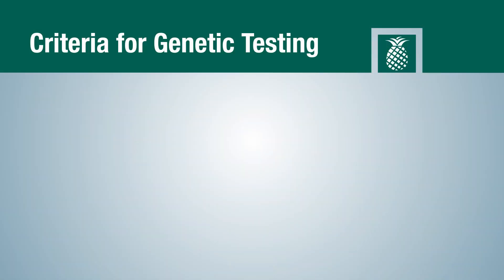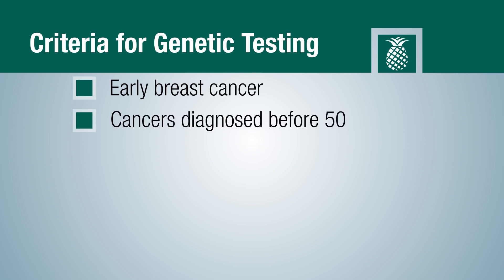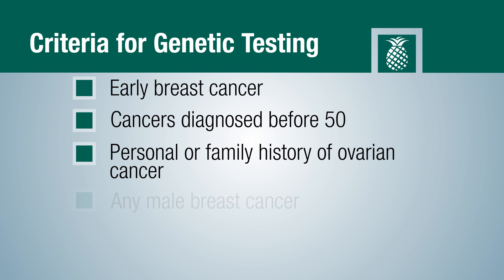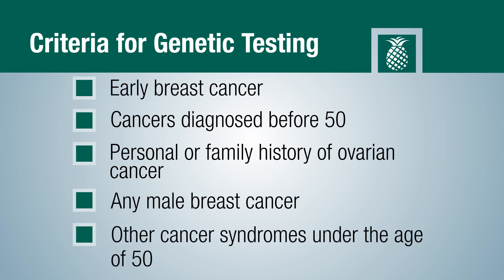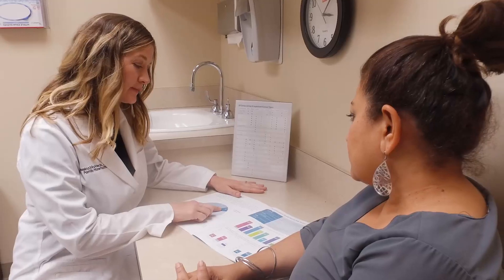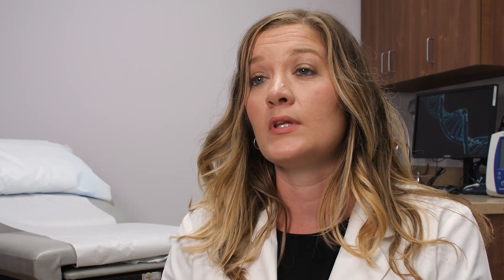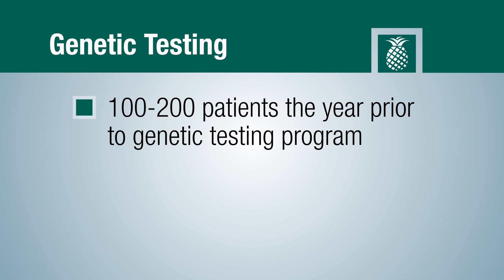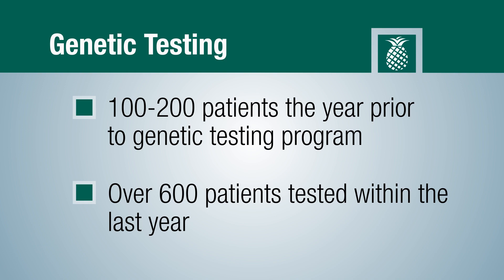Bethesda Health Offers Genetic Testing for Cancer Prevention, Early Detection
Research shows people who have hereditary cancer gene mutations could be at risk of getting cancer earlier in life. And because advances in genetic screening are helping to detect cancer risk sooner so it can be managed appropriately, hundreds of people each year are using the genetic testing available at Bethesda Health locations in Palm Beach County, Fla.

[Transcript]

[Genetic Testing: Bethesda Women's Health Center]

Speaker 2:
Genetic testing looks at an individual's genes to see if there's a mutation that they inherited through their family. About 10% of cancers, breast, colon, other cancers can be attributed to the inherited mutations. So by knowing if a patient has, when we're able to be able to help manage them and individualize their care, to make sure that we're either catching cancers at their early stages or preventing them altogether.
Speaker 2:
So the criteria that would send up big red flags are early breast cancer, cancers diagnosed before 50, a personal or family history of ovarian cancer. Any male breast cancer is a criteria that would recommend genetic testing. And then we're also now looking at other cancer syndromes. So colon and endometrial cancers under the age of 50 are definitely big red flags.
Speaker 2:
I think it's very helpful for patients. We don't have many people in the community doing the testing. Patients, they want to know their risks. They want to know what they can do to prevent cancer. They want to make sure that if there's a cancer, that we're catching it early, where it's curable and we're not catching it in stages where there's nothing we can do.
Speaker 2:
Prior to this testing, we had a lot of patients that every year we were looking at their family questionnaire and we were informing them that they should probably seek genetic counseling and testing. And year after year, we saw patients coming back and they weren't getting tested. So being able to offer same day testing, we've seen an increase of testing from the year prior to us starting the Intellia genetics program. We tested somewhere between 100 and 200. And in the last year with the Intellia Genetics program, we've tested over 600 patients. And these patients are now being able to identify their risk and get the right medical management.
[Connect BaptistHealthSF: Facebook, Twitter, YouTube, Instagram, Pinterest, Snapchat]

[End Transcirpt]